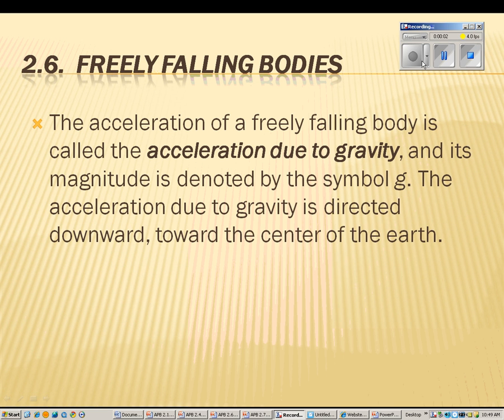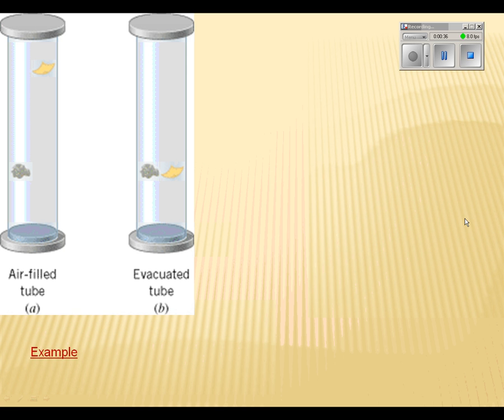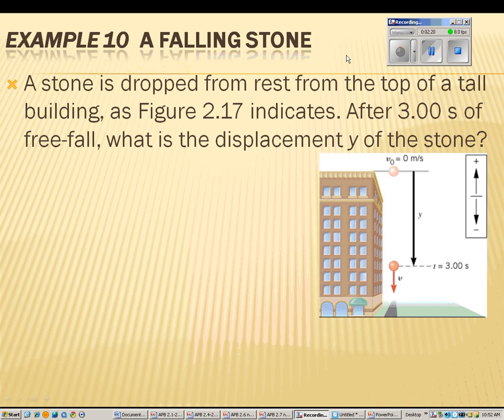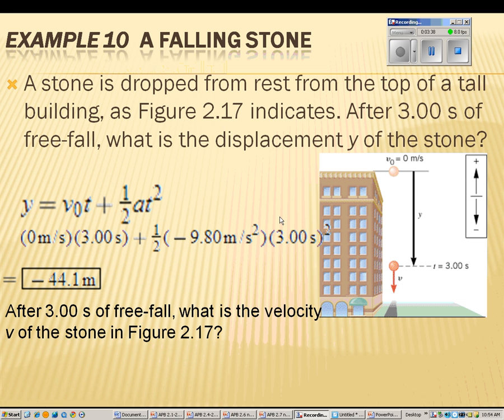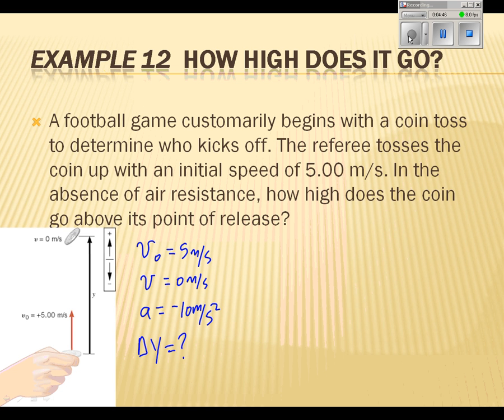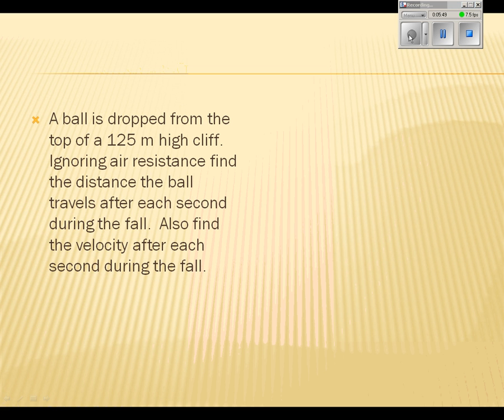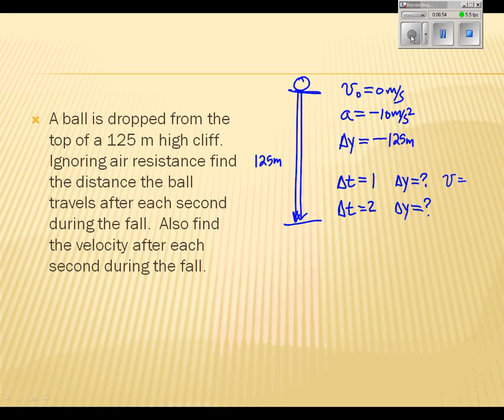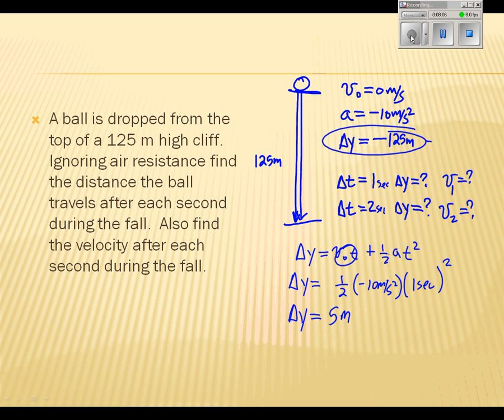APB 2-4 Video notes.wmv